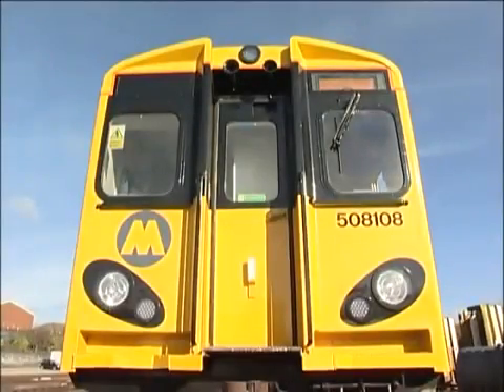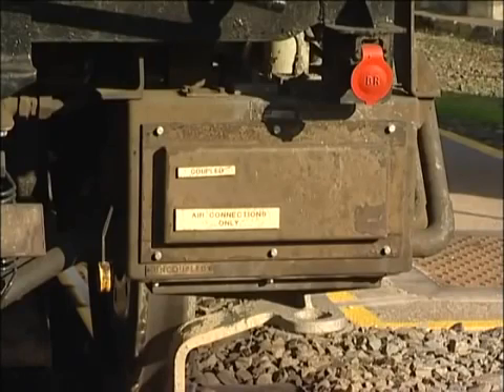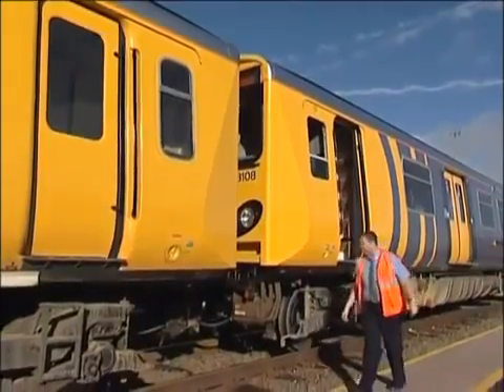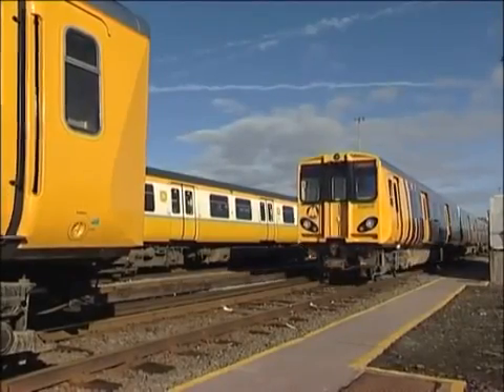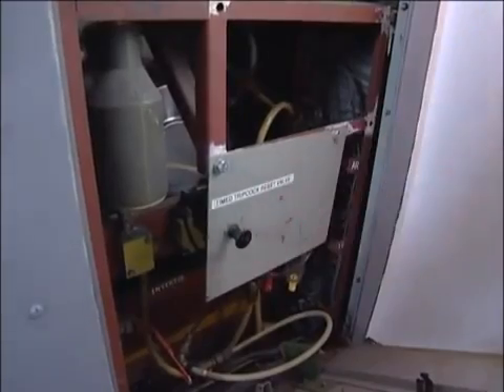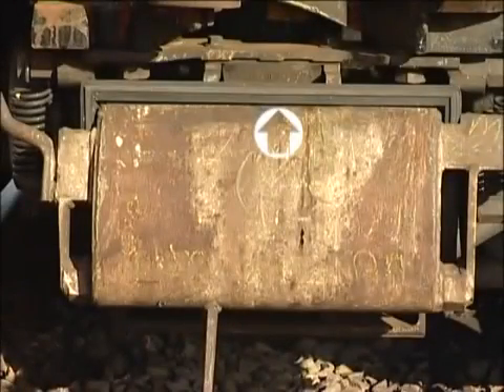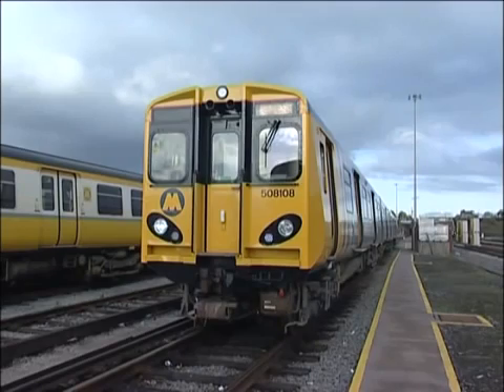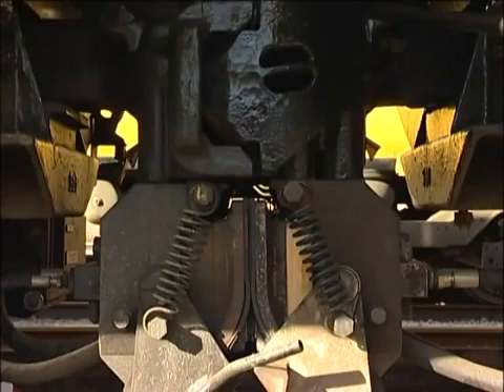MerseyRail Coupling Training Video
A MerseyRail Training video for Drivers, Depot Staff and station Staff on the Correct way to couple 507 and 508 units together with the tight lock coupler